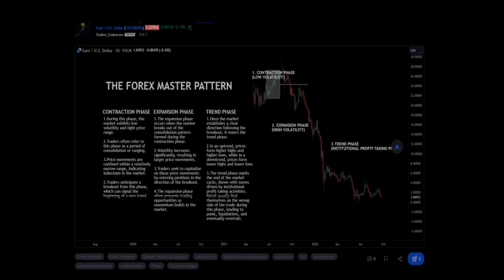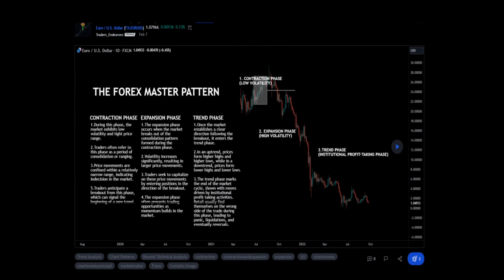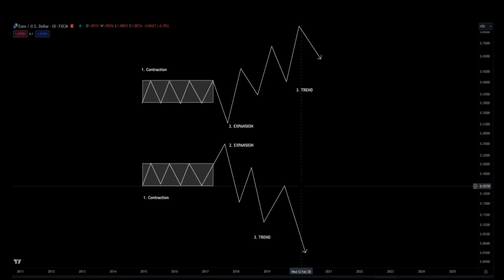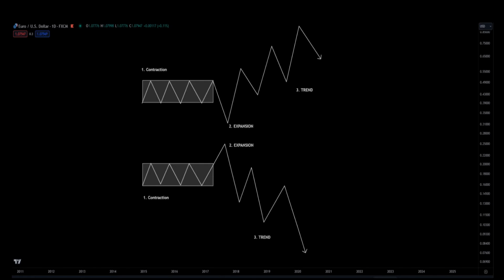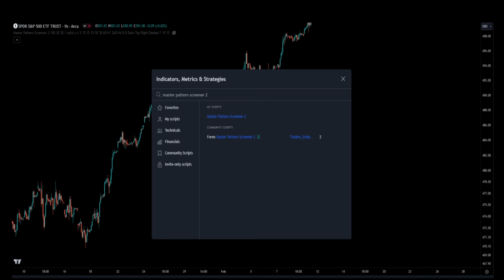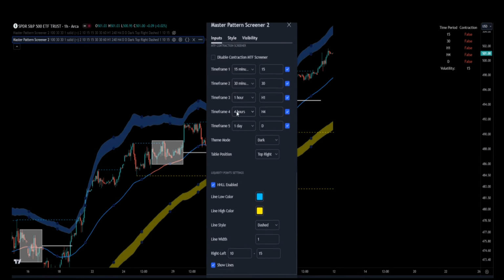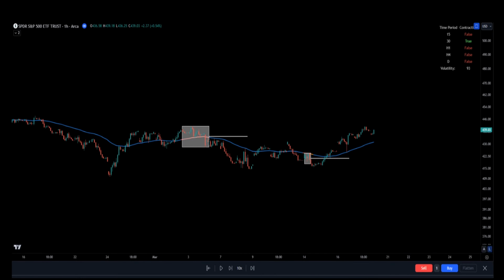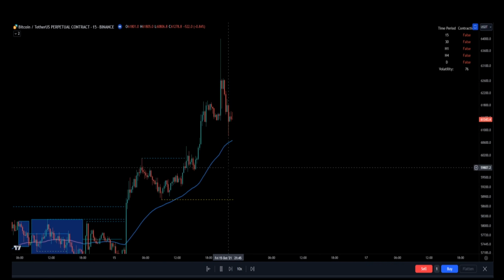Easy Guide On How To Use This Forex Master Pattern Indicator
📈 Explore the Market Cycles With Our Latest Indicator: The Forex Master Pattern Screener 2 📉

Welcome back, traders! In today's video, we're diving into the  Contraction, Expansion, and Trend Phase trading with our cutting-edge indicator, the Forex Master Pattern Screener 2. Whether you're a seasoned trader or just starting out, this tool is your key to unlocking the mysteries of market cycles and price movements.

Join us as we explore:

🔍 Understanding the Forex Master Pattern: Learn about the three fundamental phases - contraction, expansion, and trend - and how they shape market dynamics.

📊 How Our Indicator Works: Discover how the Forex Master Pattern Screener 2 identifies contraction zones and helps you navigate market phases effectively using volatility analysis and statistical calculations.

🛠️ Customization Options: Explore the indicator's customization features, including multi-timeframe analysis, fair value zone highlighting, and logarithmic standard deviation bands, allowing you to tailor your analysis to your trading style.

💡 Practical Applications: See real-world trade examples and learn how to use the indicator to spot high-probability trading opportunities, capture market trends, and navigate volatile market conditions with confidence.

Don't miss out on this invaluable tool for your trading toolkit! Let's elevate your trading game together!